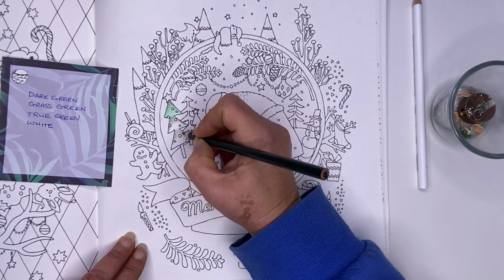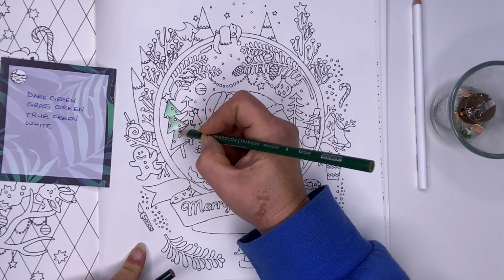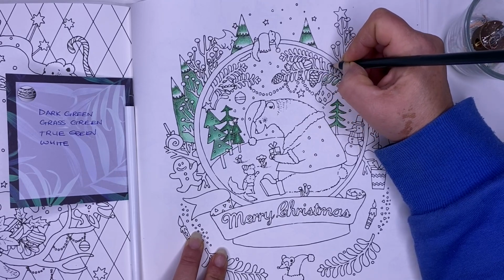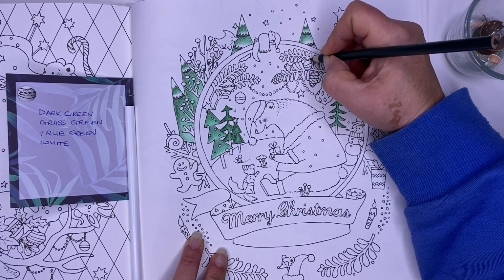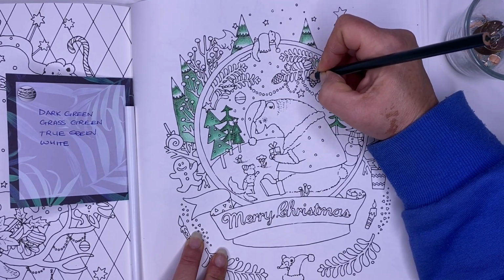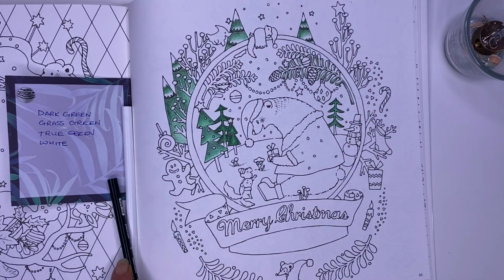Color and Story: Animal Fantasy Season Coloring Book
✨✨✨Links to buy are below ✨✨✨(click the SHOW MORE text to see all options)

If you want to see Buddy and sometimes Milly you can follow them on Instagram

⚠️ Reviews

I do NOT accept books or products for review unless previous arrangements have been made with me

Lea